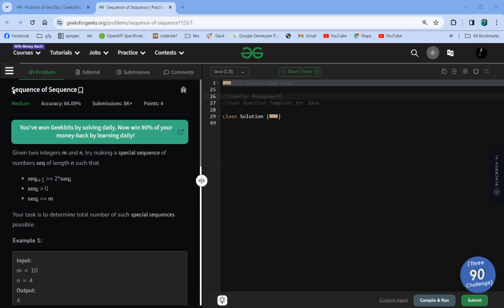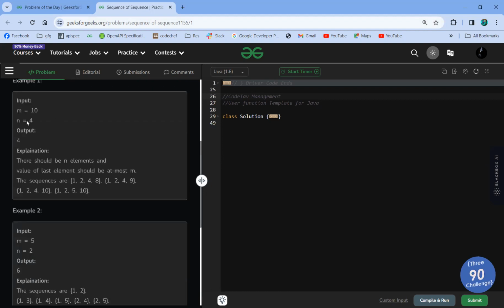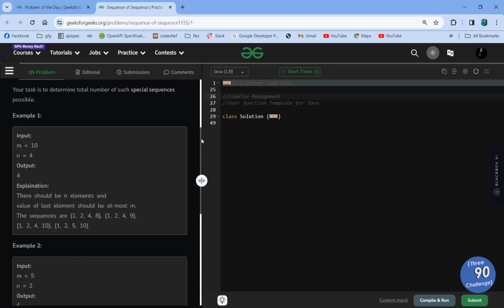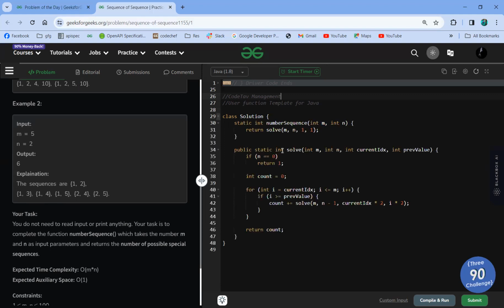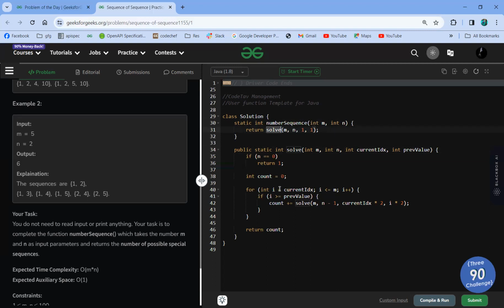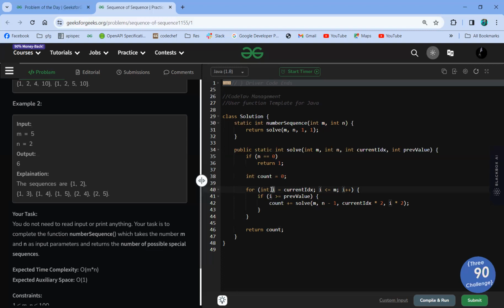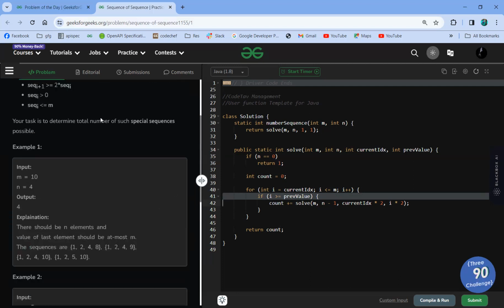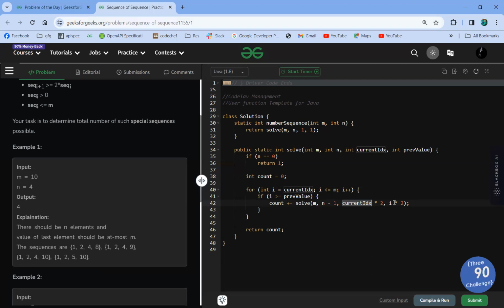Sequence of Sequence || GFG Problems discussion || CodeTav Management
Sequence of Sequence
Sequence of Sequence
Sequence of Sequence
Sequence of Sequence